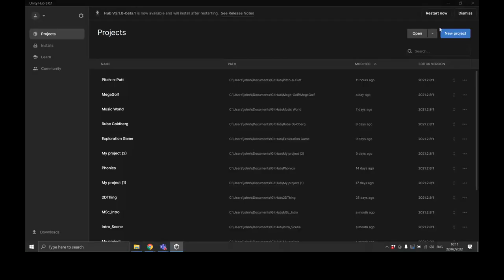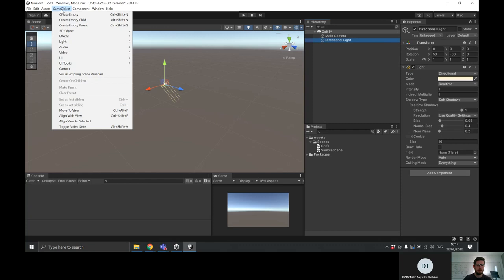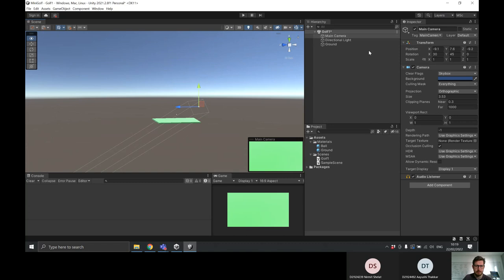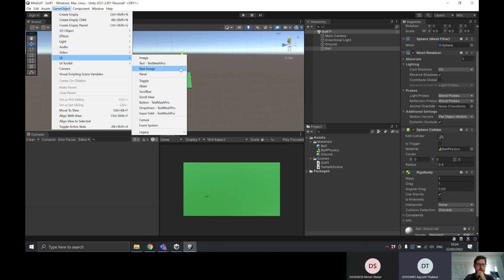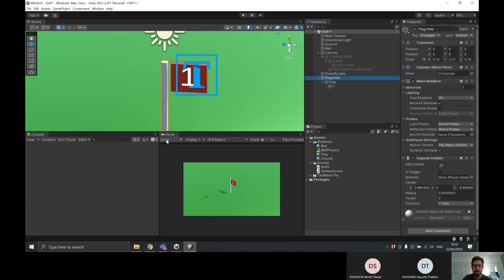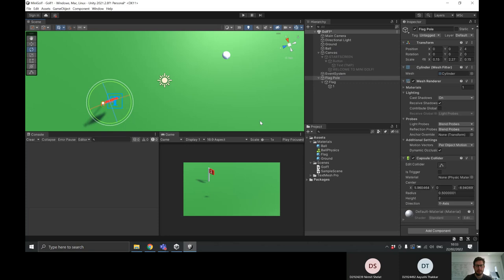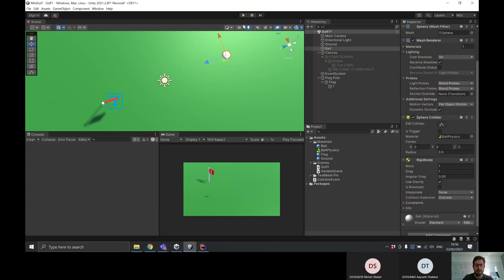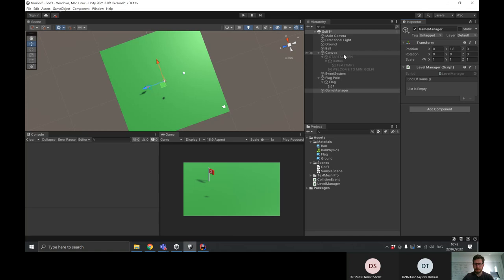Mini-Golf in Unity - Part 1